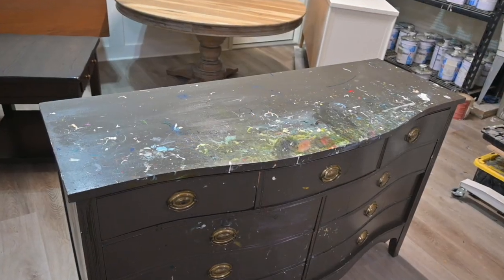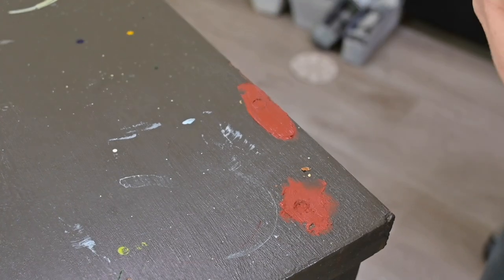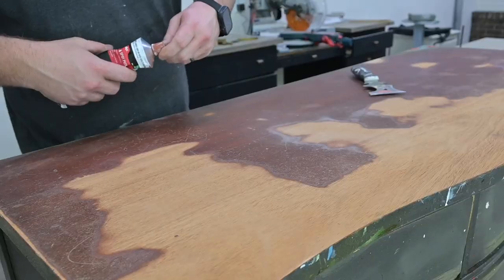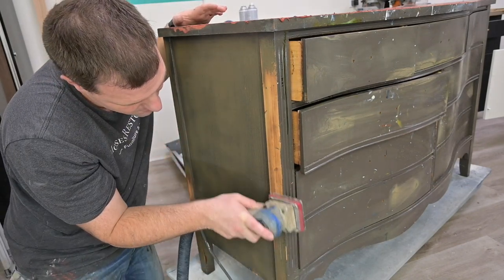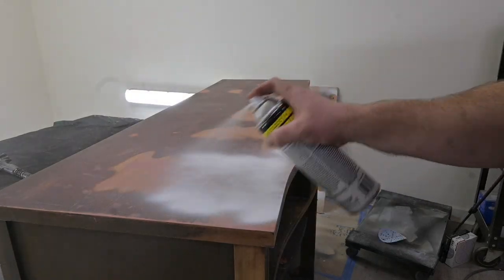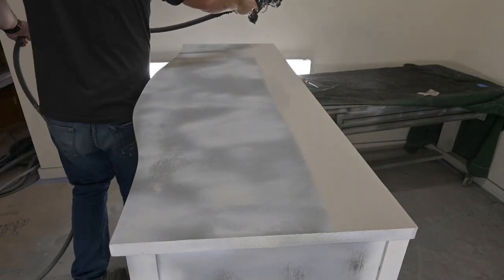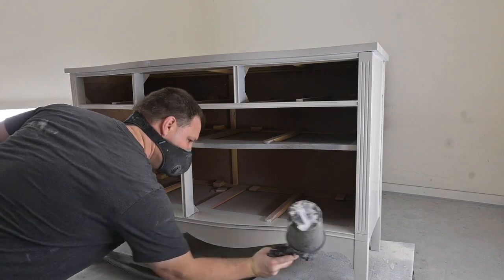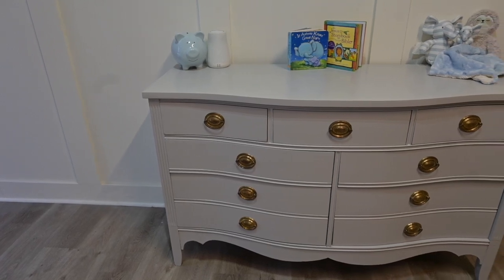OUR HARDEST DIY😳..Paint covered dresser🤢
UGLY? Yes! Can we save it?!? Watch to find out! In this makeover tutorial, we'll show you how to transform an ugly painted dresser into something beautiful. With these techniques, you can turn any dresser from drab to fab!

Festool ETS/EC 150 6” Sander

Denatured Alcohol
3M Plastic Tape
Bondo Glaze and Spot Putty
Cover Stain Primer

Apollo Preision 5 Spray System
3M PPS System
Cups and Liners

0:00 Intro
0:29 Repair the top
2:00 Cleaning
2:19 Sanding
4:45 Taping off drawers
5:05 Sanding Bondo glaze putty
5:50 Spraying primer
7:23 Spraying paint/topcoat
10:05 Staging and finished product